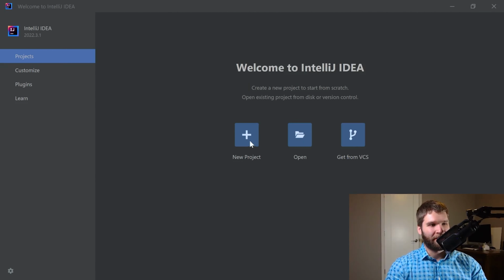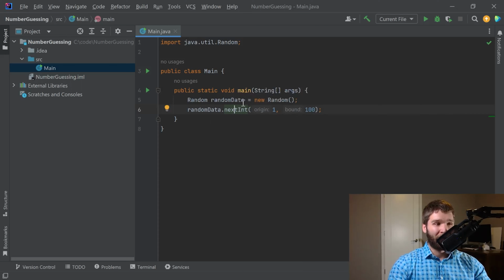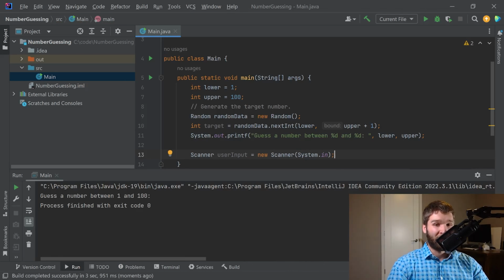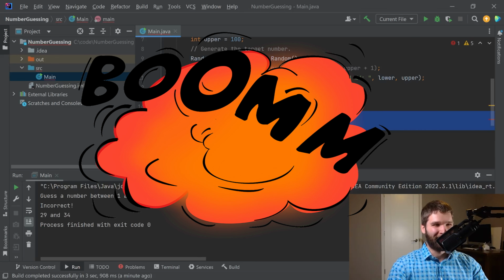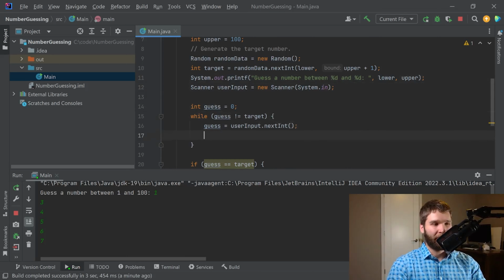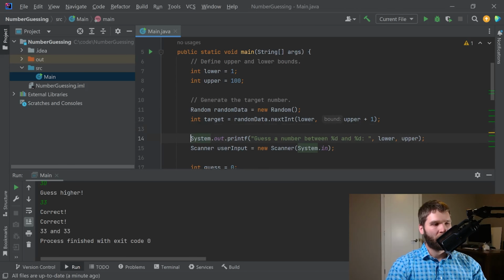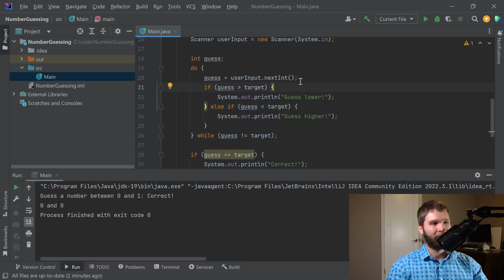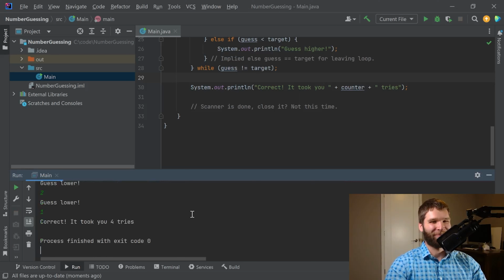Programming a Number Guessing Game - Java Programming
Remember as a kid when you played "guess a number between 1 and 10"? In this video we'll program some Java code that simulates playing that game!